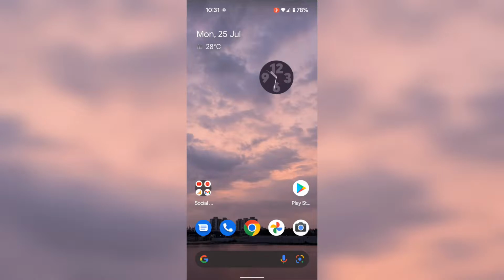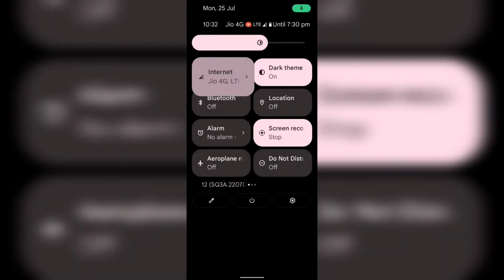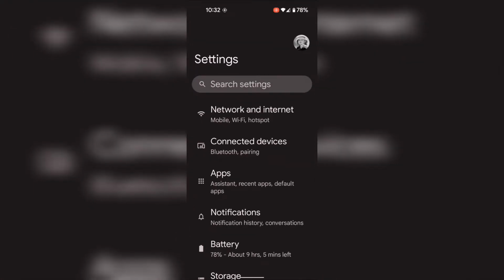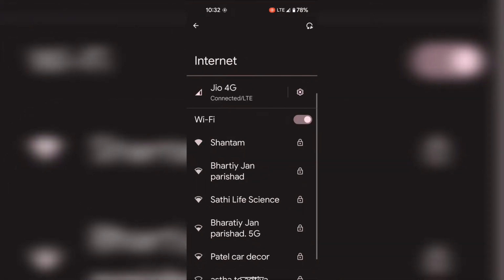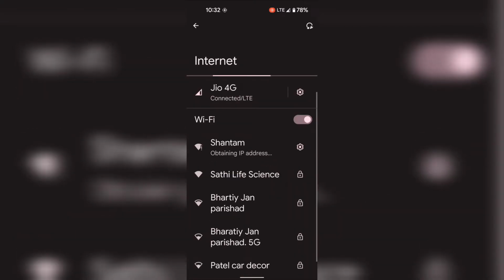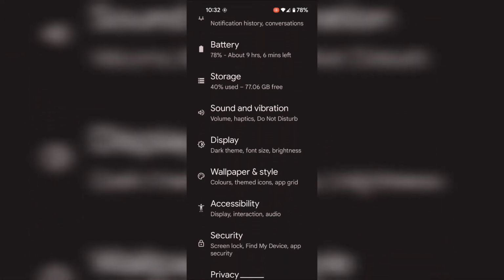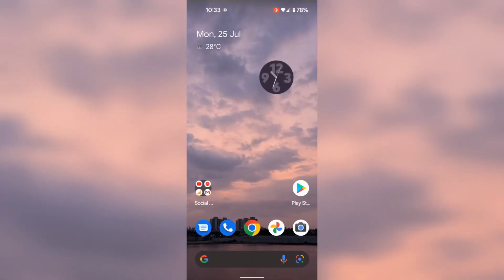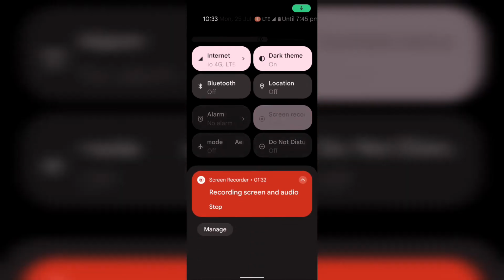How to Fix WiFi Not Working on Pixel 5a 5G/Pixel 4a 5G - Android 12 Stock OS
Here's how to fix Wifi Not working on Pixel 5a 5G/Pixel 4a 5G. You can fix Wifi issues on Google Pixels to check wifi turns on, forget connected Wifi and reconnect, check software updates, turn off router, and more.